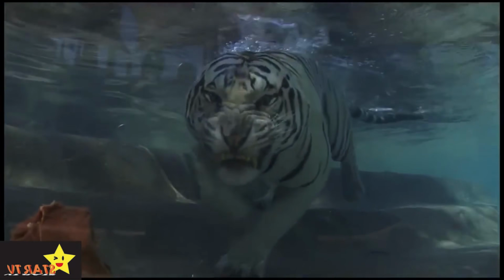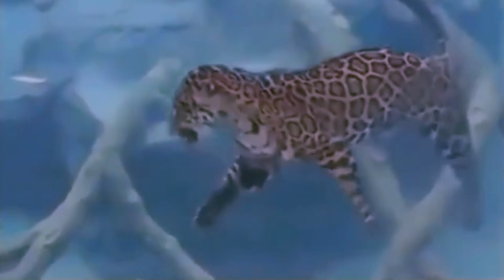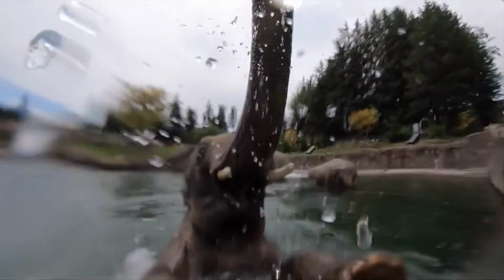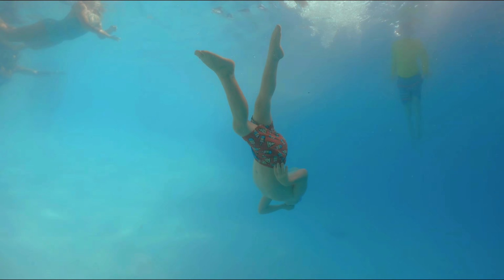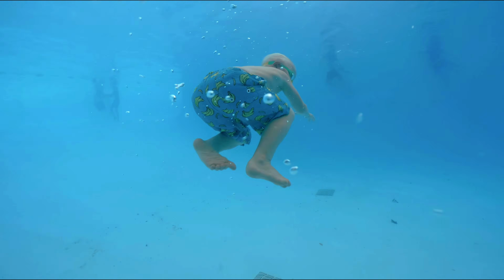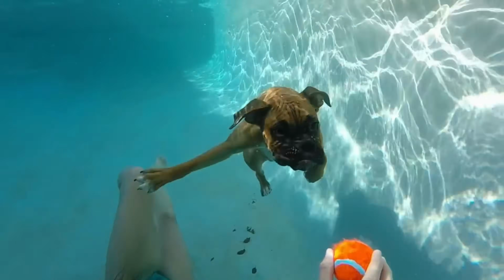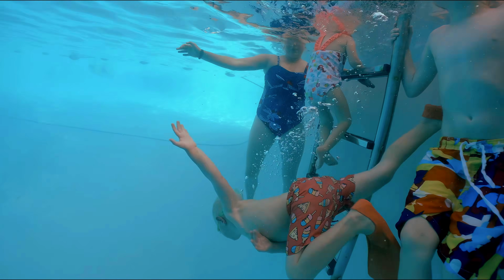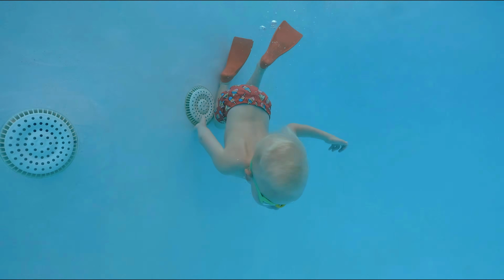Wild Swimming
The mammalian dive reflex is a fascinating physiological response that occurs in all mammals, including humans, when the face is submerged in water. It is triggered by the cold water and pressure on the face and is designed to help mammals conserve oxygen and redirect blood flow to the most important organs when underwater.
One of the most interesting aspects of the mammalian dive reflex is that it is present in all mammals, indicating that it has been an essential adaptation for millions of years. It helps mammals to stay underwater for long periods, foraging for food and avoiding predators. While it is more pronounced in aquatic mammals, humans can also trigger the response by immersing their face in cold water or holding their breath while underwater.
The mammalian dive reflex works by slowing down the heart rate, constricting the blood vessels in the extremities, and redirecting blood flow to the most important organs. This helps to conserve oxygen and ensure that the vital organs have enough oxygen to function correctly. Additionally, the mammalian dive reflex causes the spleen to contract and release more red blood cells into the bloodstream, which increases the body's ability to carry oxygen.

Blue Brook - Clarence Reed
Classical Pearls - Cercles Nouvelles

Every week is a new adventure Exploring new pools, Trying new things, and meeting new people. So jump in with me, because life is fun when you JUST ADD WATER!
Join us every week to find out where we'll take you next! We love swimming in the swimming pool during the summer but we also swim all year round including wintertime.

The Texas Pool is the Official Pool of Elizabeth Swims